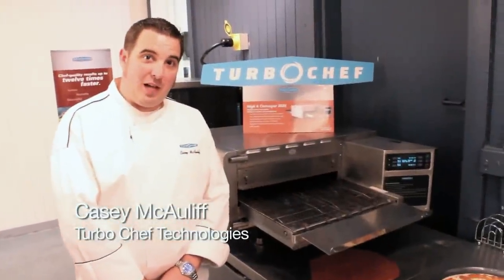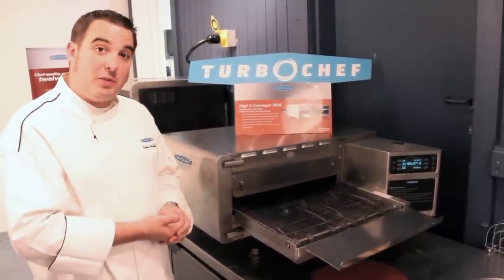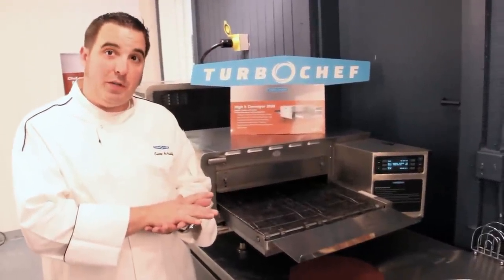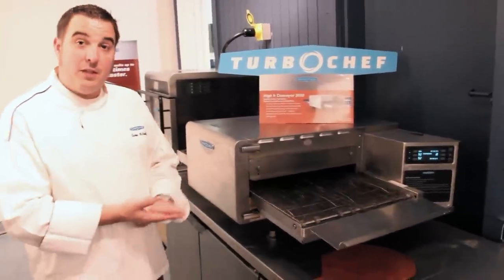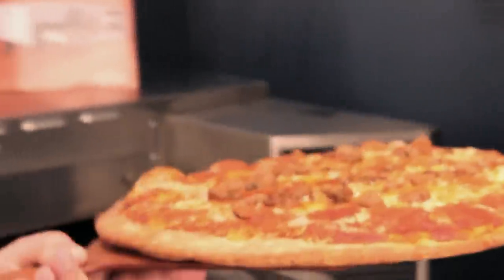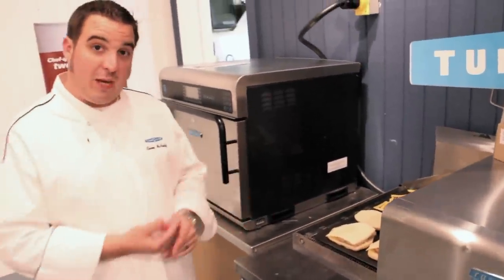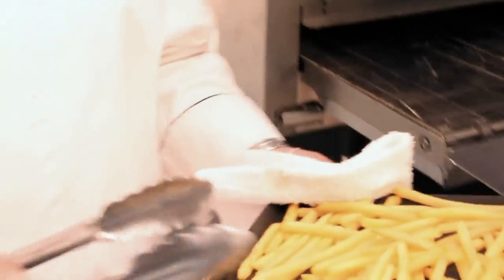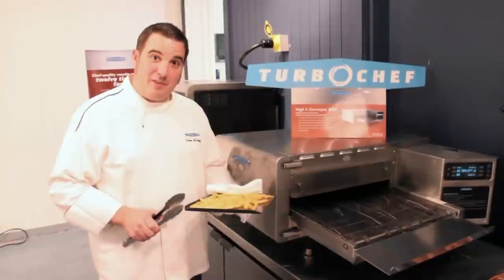Nicholas and Company - Turbo Chef Conveyor Oven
Chef Casey McAuliff, highlights the compact, ventless, conveyor oven by Turbo Chef. The HhC 2020™ is capable of cooking sixty 12-inch pizzas in one hour, offering throughput exceeding 28-inch conveyors in a compact 20-inch design. Because of its patented technology, electric operation, and small footprint, the HhC 2020™ is the first of its kind to be UL®-certified for ventless operation.